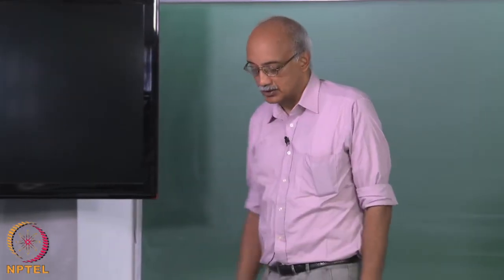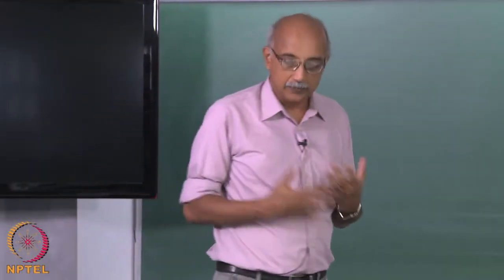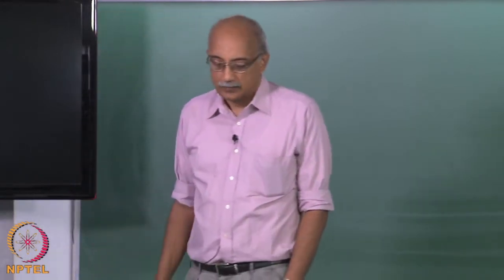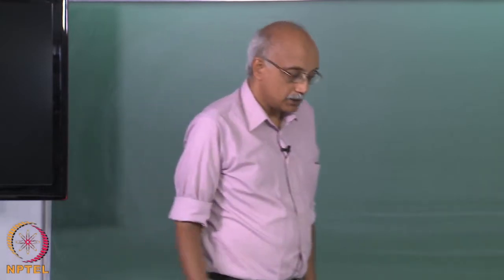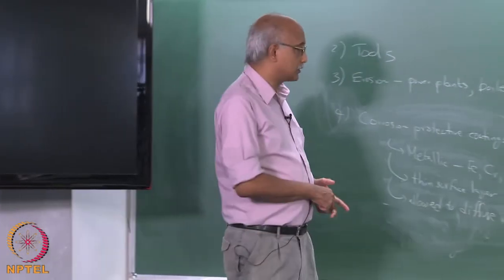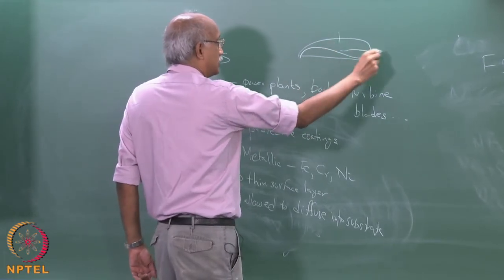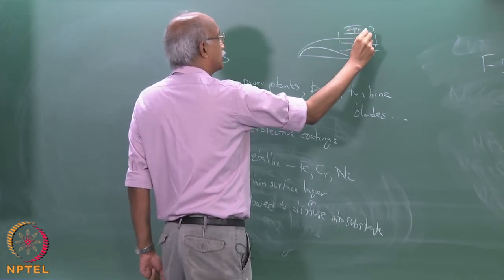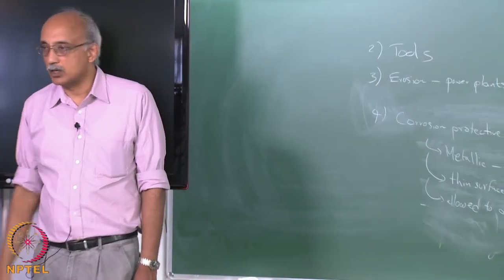mod-01 Lec-09 CVD of Coatings